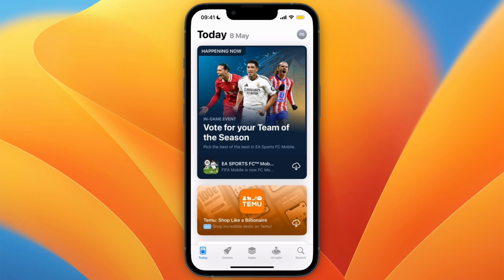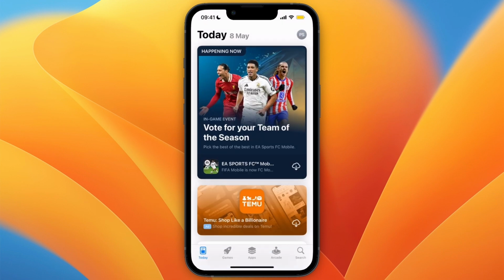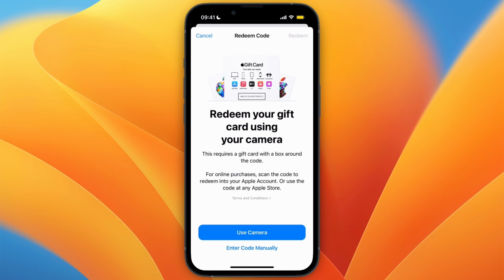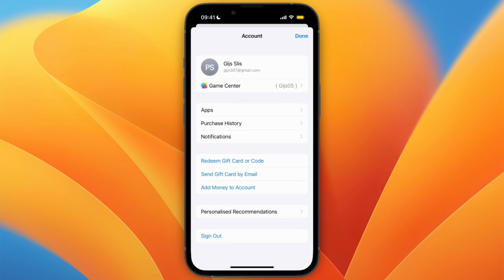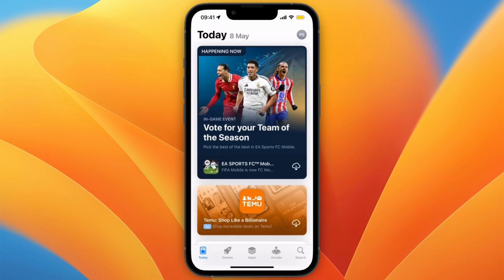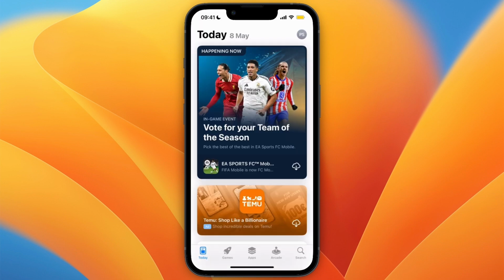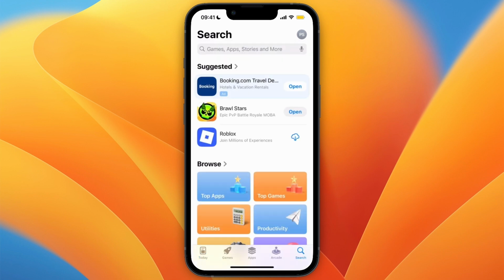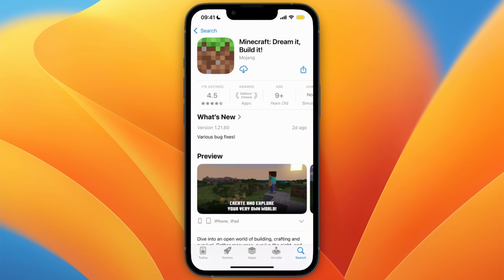How To Buy Minecraft With Apple Gift Card - Step by Step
In this video I'll show you How To Buy Minecraft With Apple Gift Card.